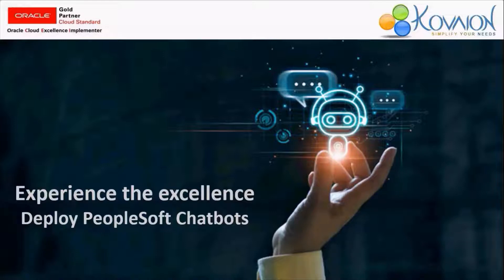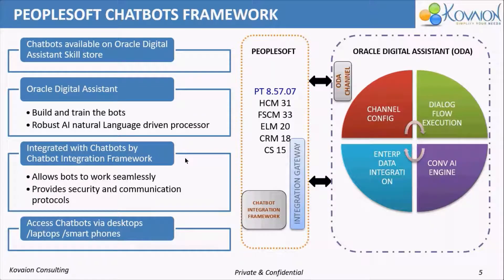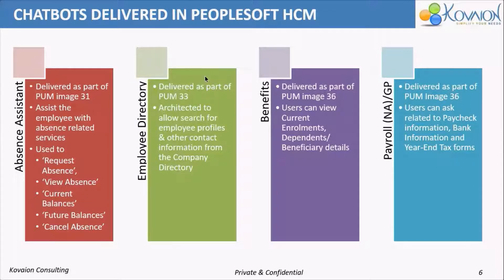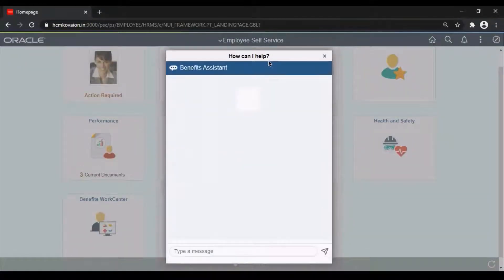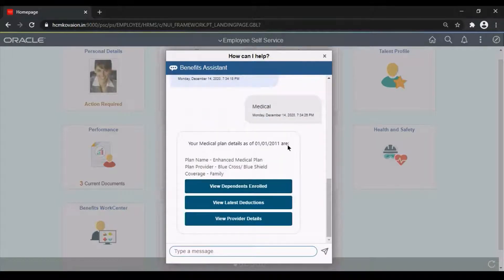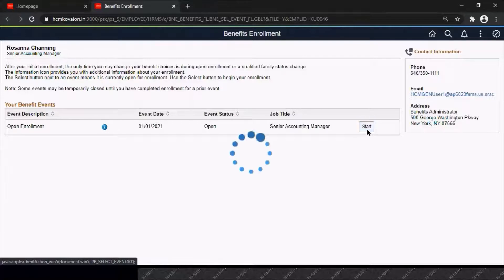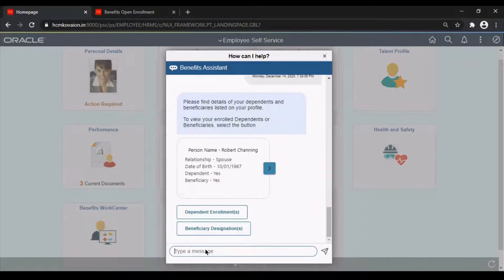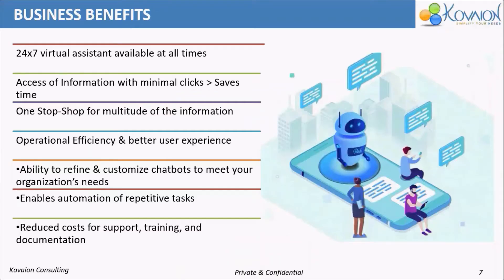Experience the excellence – Deploy PeopleSoft Chatbots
We all know that technology is advancing every day and the way we are aligned and dependent on technology has tremendously changed. There has been an uptrend of technological advancements, of which one of the key ones are CHATBOTS.

It is believed, though that Chatbots technically existed from late 1960s but they have been talked about used, experiences off-late. It is expected that there will be a limitless need for chatbots across various fields. PeopleSoft has provided a modern enhancement to user experience by delivering its CHATBOTS on the HCM and FSCM applications. Chatbots are expected to provide better customer service, increased employee satisfaction, greater efficiencies on both mobile and desktop enterprise applications. Starting from PeopleSoft HCM PUM Image 31, wherein the first HCM Chatbot – “Absence Assistant” was released, PeopleSoft has been investing and has delivered a few more Chatbots till the latest HCM PUM Image 36.